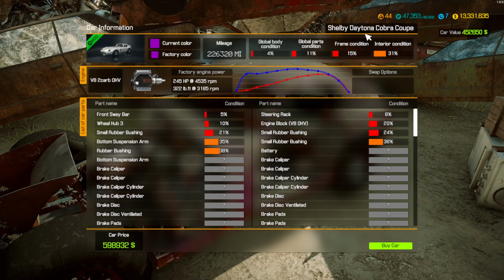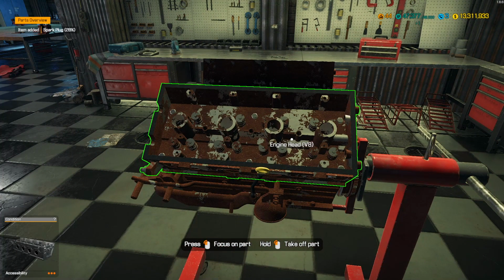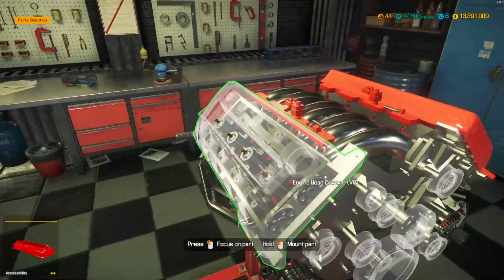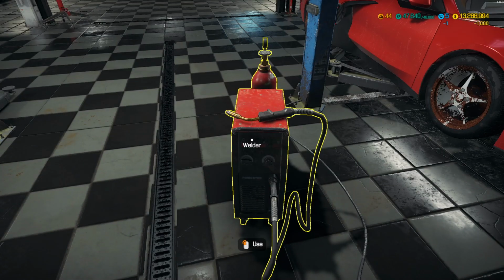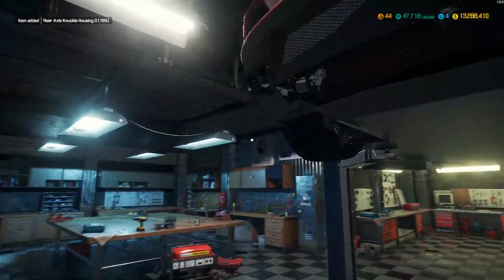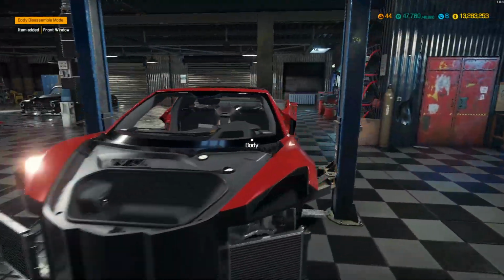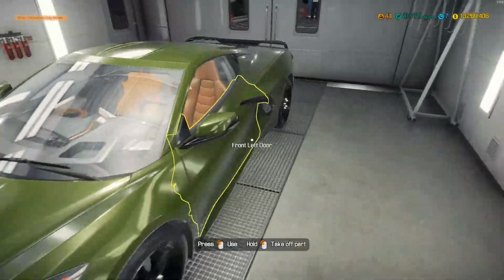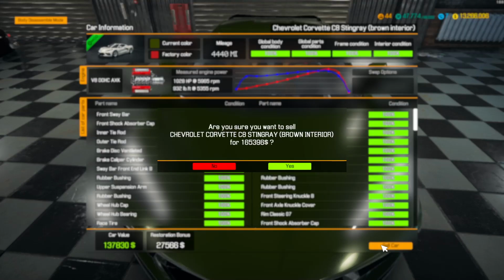Reviving a C8 Corvette Left for Dead in a Junkyard!! Can We Make 1,000hp?! Car Mechanic Simulator 18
No idea how the new C8 would end up in the junkyard but here we are. Let's bring this beauty back to life with some massive Horsepower!!!